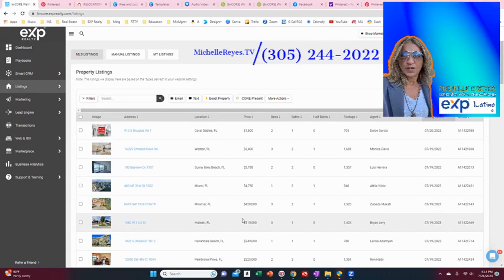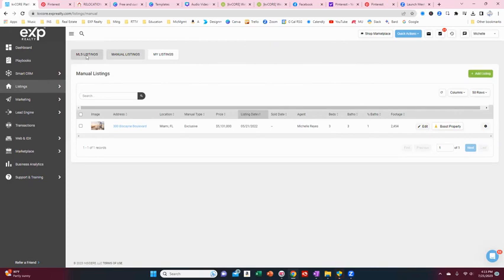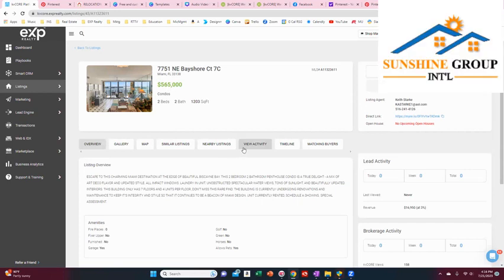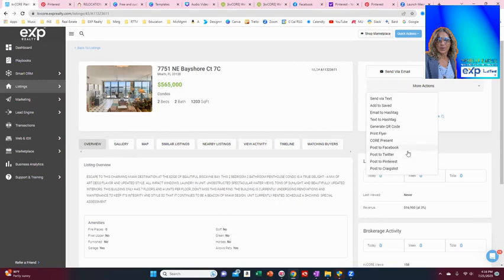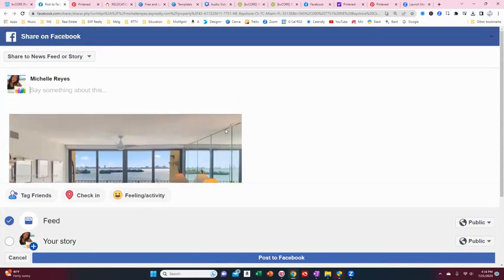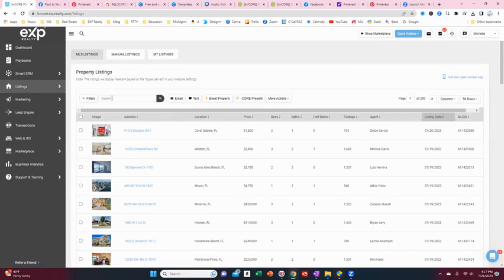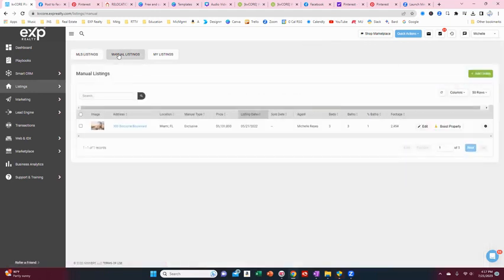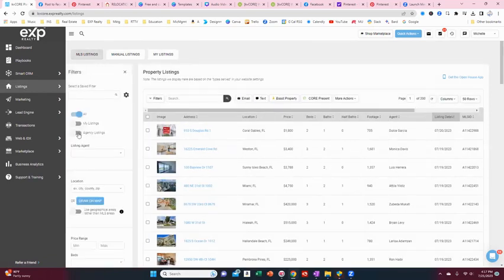Exp Mentee Training: How to promote other agents listings that do not require arbitration